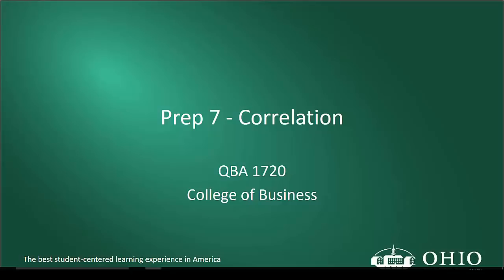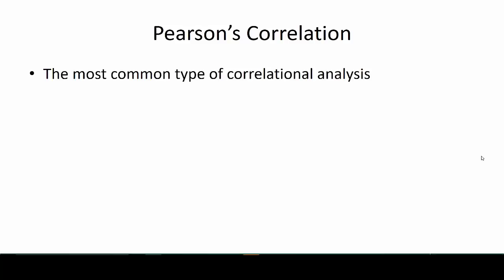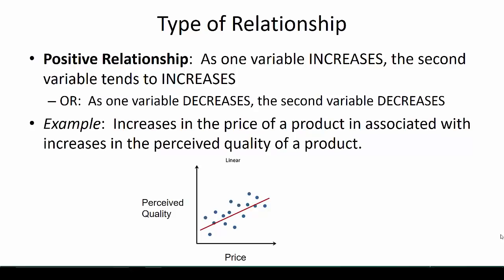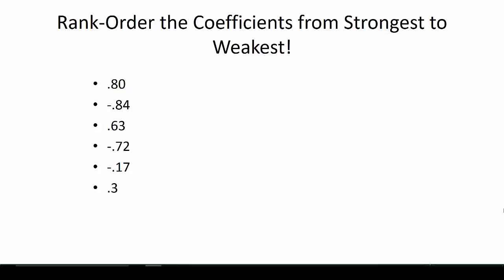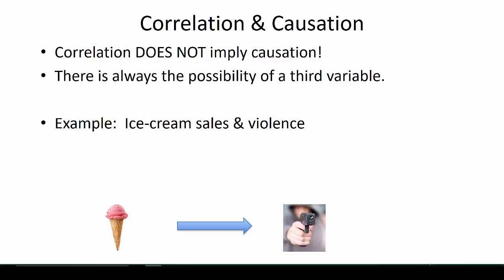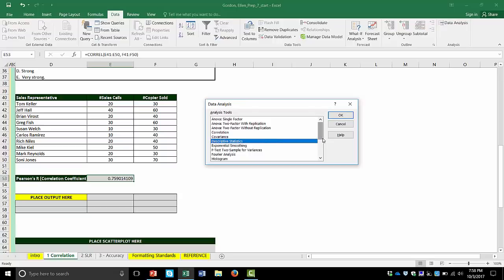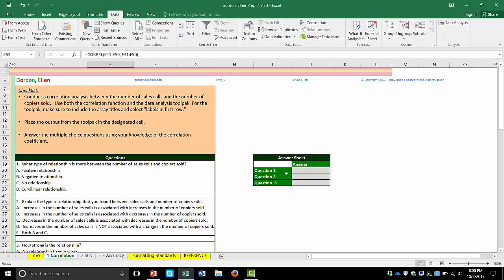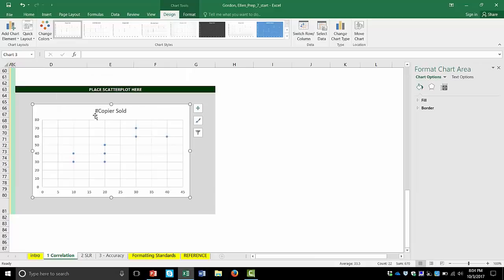Prep 7 - Correlation